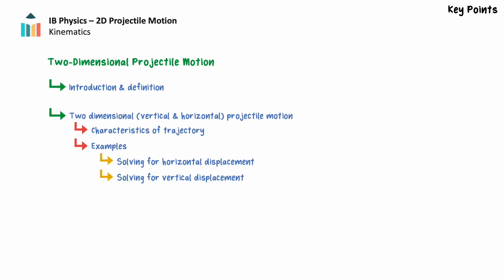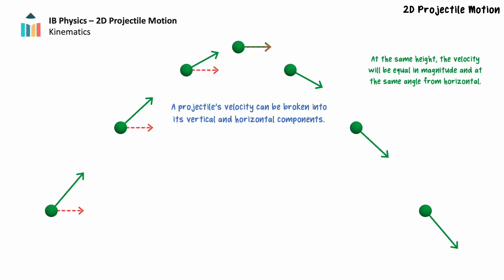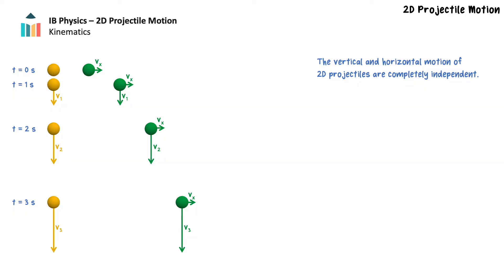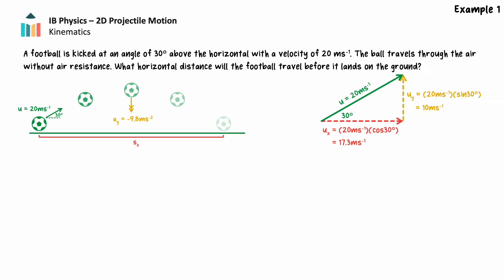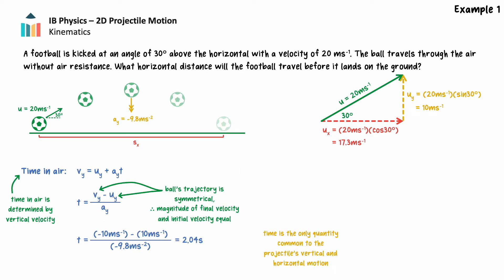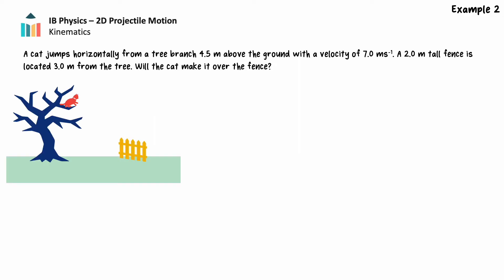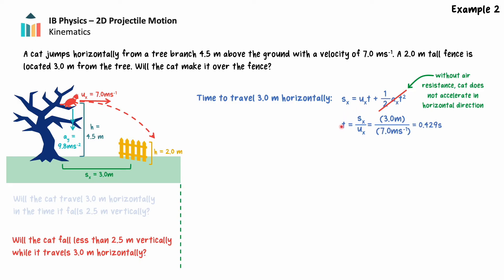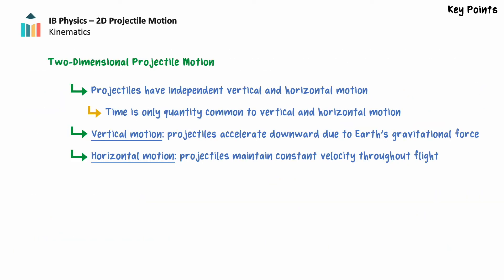2-D Projectile Motion [IB Physics SL/HL]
This video applies the equations of uniform acceleration to two-dimensional projectile motion from Theme A of the IB Physics SL & HL courses. It stresses the importance of considering the two components of the motion and introduces a strategy for solving problems where an object has horizontal velocity while also experiencing acceleration in the vertical direction. The approach is then applied to solve sample problems, with clear explanations of the assumptions made in the solution.

0:00 Introduction
0:19 Characteristics of projectile motion
1:59 Analysis of velocity components
3:43 Example I - kicked football
7:22 Example II - jumping cat
10:46 Summary